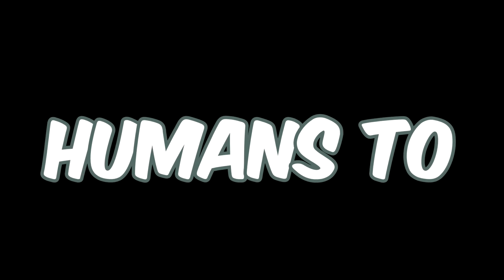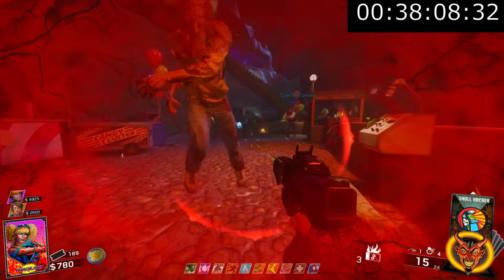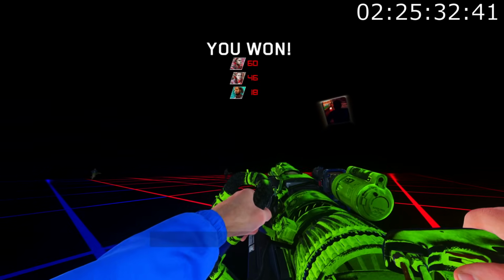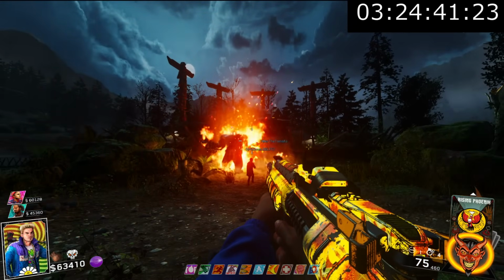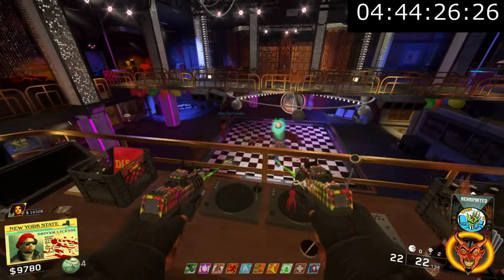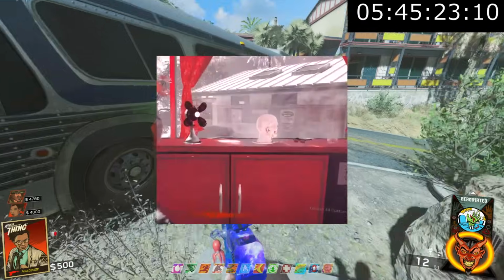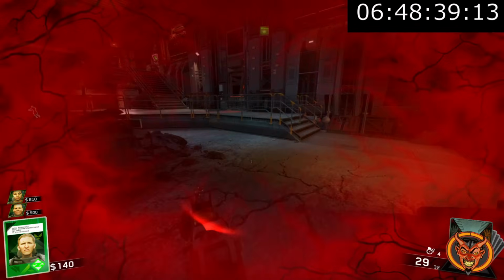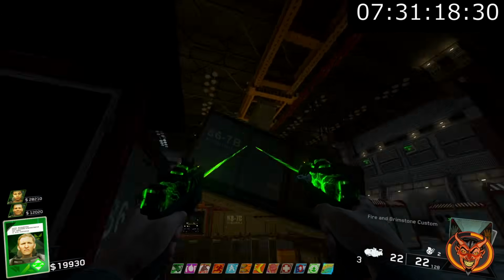Can You Beat EVERY Infinite Warfare Easter Egg In 8 HOURS?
The long awaited sequel is here, after more days of scripting, voicing and editing. I bring you, Can You Beat EVERY Infinite Warfare Easter Egg In 8 HOURS?

Since we somehow managed to hit 6000 subscribers earlier than expected, I've increased the sub goal to 10000 so make sure you tell your friends, dad, dog, and barber to subscribe to the channel and turn on notifications!

You can donate to me here, all donations are appreciated greatly :)

and find out how you can get 3 months of ExpressVPN free!

Mr. GGMan
WeekendWarrior1818
prod. nrts
PeacefullZombies
D-WALL
Michael

→ Persona 4 OST - Reach Out To The Truth (Instrumental)
→ Persona 3 OST - Iwatodai Station
→ Persona 3 OST - Joy
→ Persona 3 OST - Mass Destruction (Instrumental)
→ Konosuba OST - Town of Beginnings
→ Konosuba OST - Puzzle
→ Konosuba OST - We're Just Smartly Dressed
→ Konosuba OST - Dead Broke
→ Konosuba OST - Start of the Investigation
→ Konosuba OST - Birds of a Feather Flock Together!?
→ Konosuba OST - Victory of the Wonders of Nature
→ KanoKari OST - 09.心拍数がやべえよ・・・
→ KanoKari OST - 10.合コン空中戦
→ KanoKari OST - 10.こいよこいよ！情熱見せろよ
→ KanoKari OST - 13.世の中なんだかんだでマネーマネー
→ KanoKari OST - 14.あんたも好きねえ
→ KanoKari OST - Track 10
→ KanoKari OST - Track 11
→ My Hero Academia OST - You Say Run
→ My Hero Academia OST - Hero A
→ My Hero Academia OST - UA Corridors
→ Re:Zero OST - Heartbeat of Determination
→ Re:Zero OST - Looking for the Light
→ Demon Slayer OST - Demon Slayer Corps
→ Shimoneta OST - Koudou Kaishi
→ Fire Emblem: Three Houses OST - God Shattering Star

Timestamps:
0:00 - Intro
1:32 - Zombies In Spaceland
11:44 - Rave In The Redwoods
22:39 - Shaolin Shuffle
30:40 - Attack of The Radioactive Thing
41:19 - Beast From Beyond
49:14 - Outro

R.I.P
Maurice
Sep 2022 - Feb 2023

R.I.P
Oliver
Jan 2023 - Apr 2023